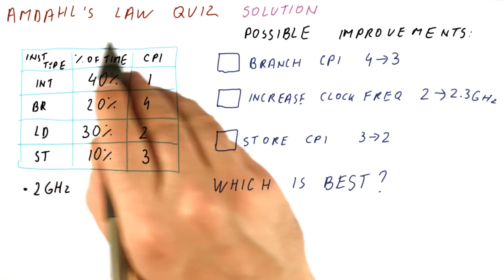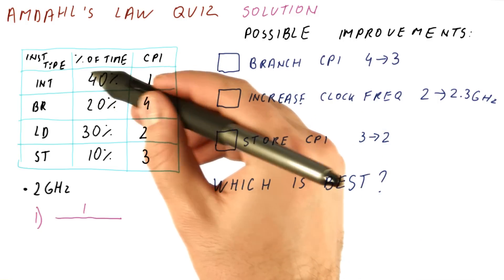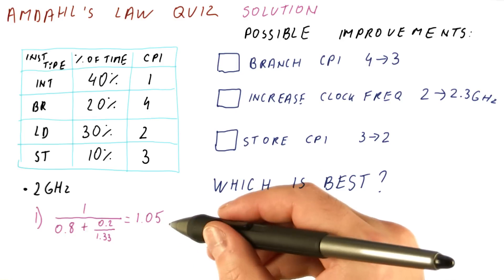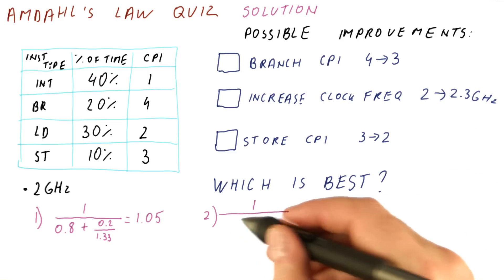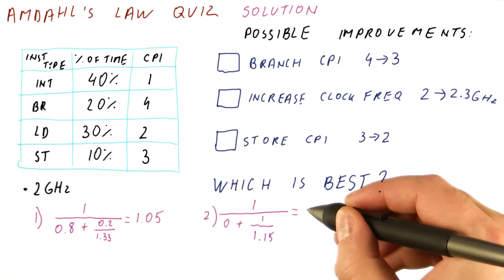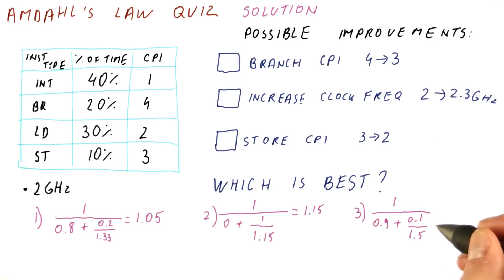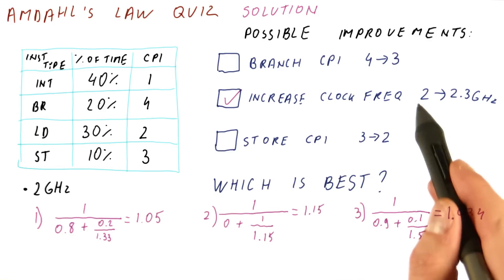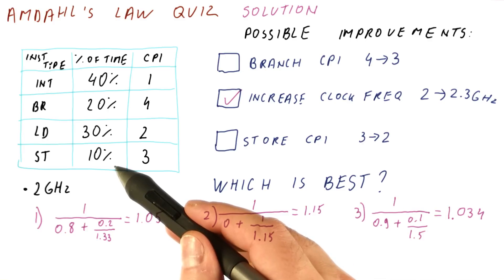Amdahl's Law Quiz SOlution 2 Quiz Solution - Georgia Tech - HPCA: Part 1